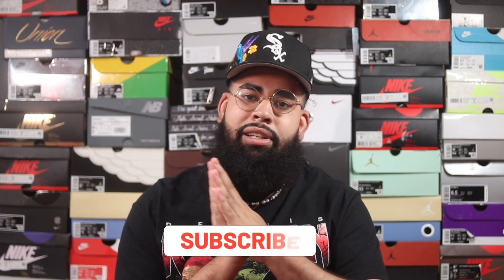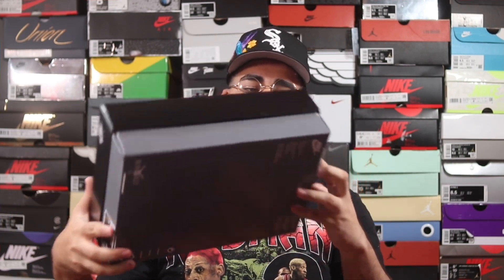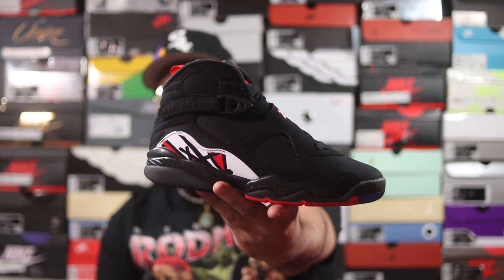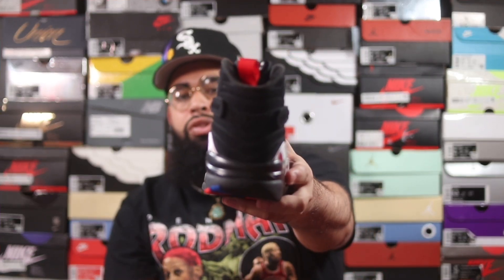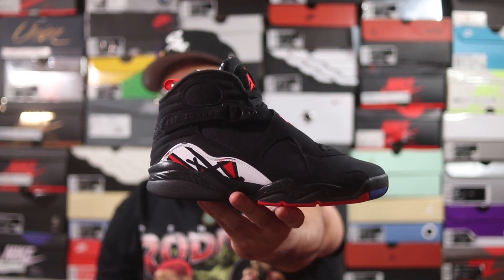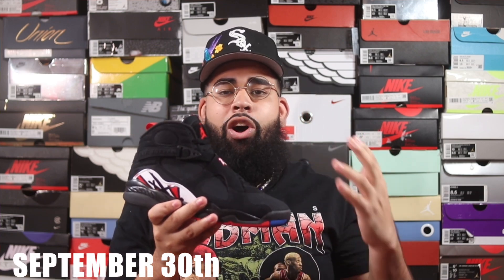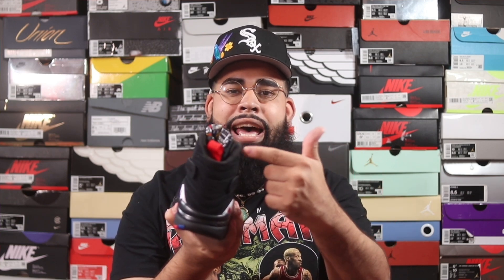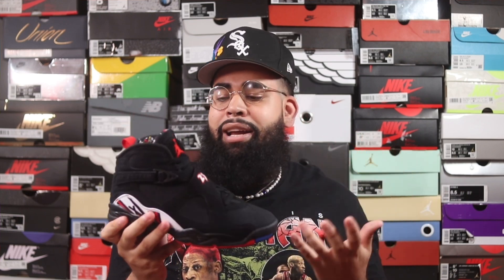EARLY LOOK 👀: JORDAN 8 "PLAYOFFS" SNEAKER REVIEW!!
In this video, we are giving you an early look at the highly anticipated JORDAN 8 Playoffs sneakers. Watch our in-depth review as we break down the design and also look talk about the history of this sneaker. Whether you're a sneakerhead or just a fan of Jordan brand, this video is a must-watch.